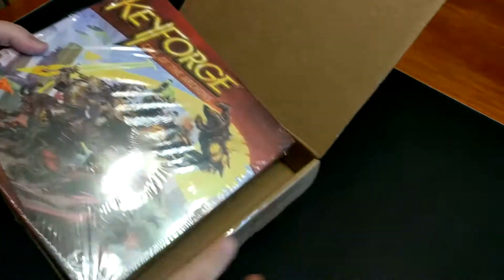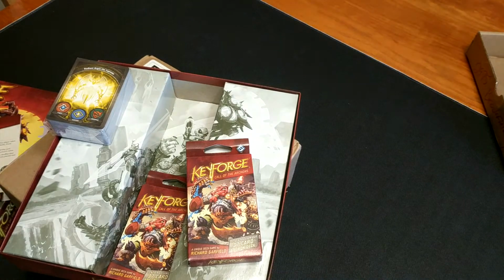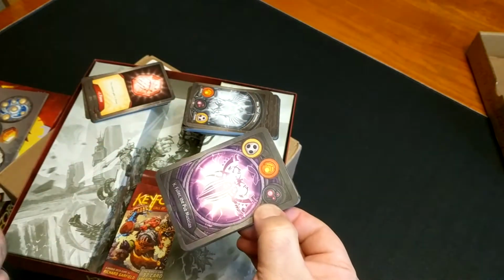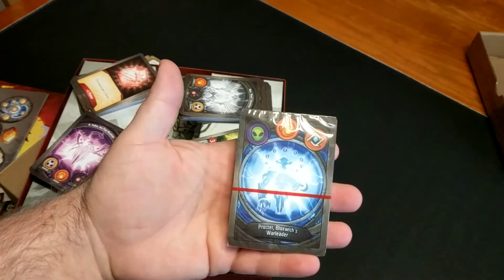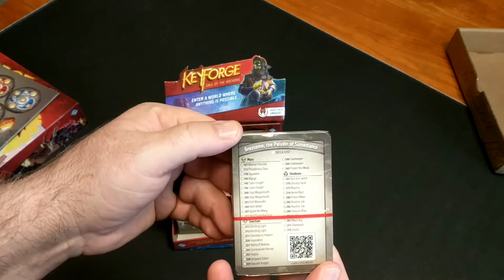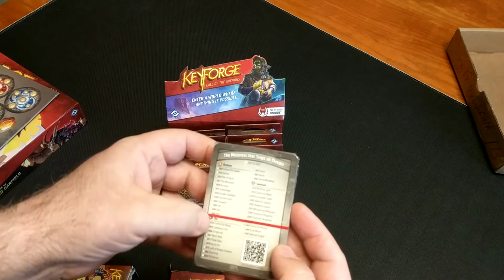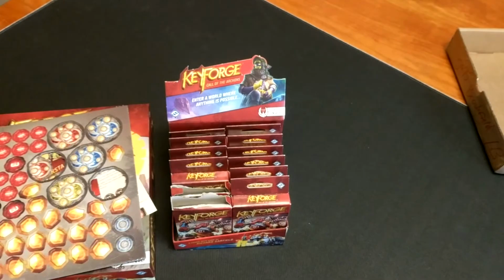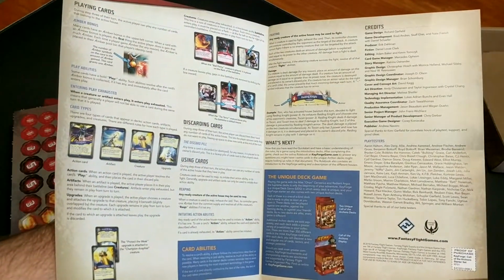KeyForge Unboxing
Unboxing the KeyForge starter set and a display box.